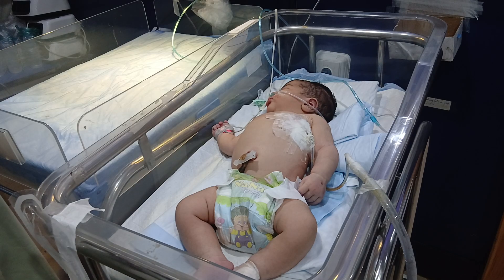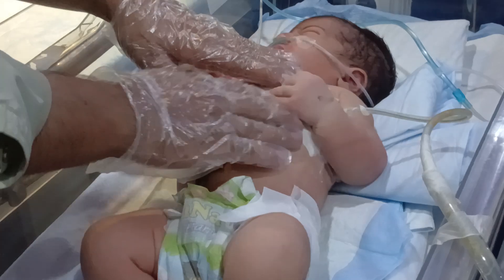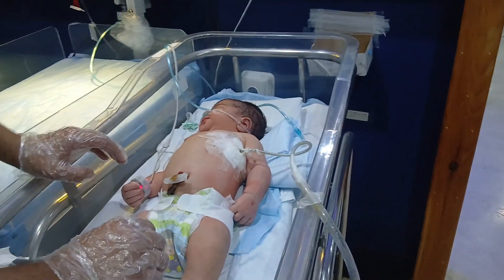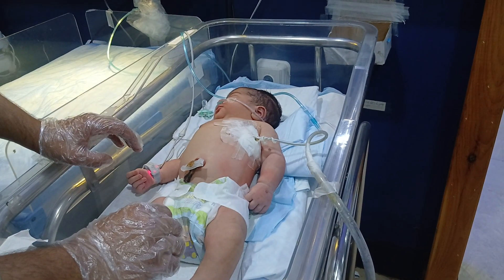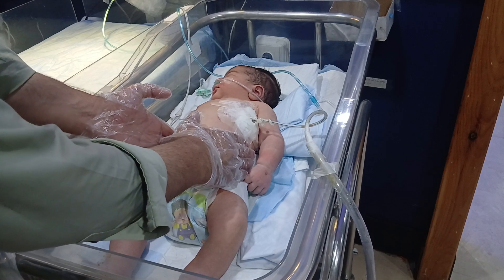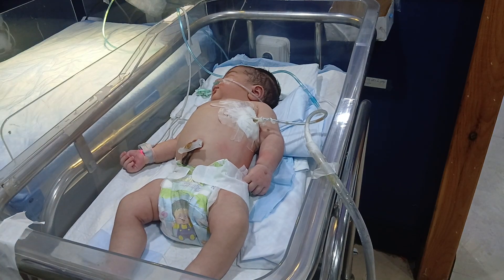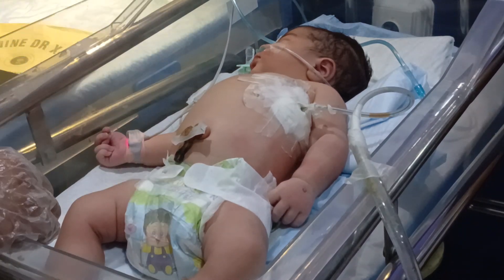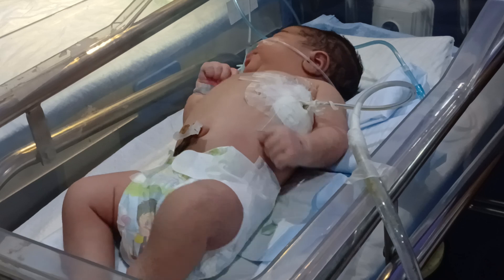Pneumothorax🫁 Complete Explanation for Students & Nurses and parents Pneumothorax🫁youtube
All About Pneumothorax 🫁 | Diagnosis & Management
Post-Surgery Care After Pneumothorax 🫁✨

In this session, I explained what pneumothorax is, how it is diagnosed, the treatment options including surgery, and the essential nursing care required for patient recovery. This video is aimed at spreading medical knowledge and awareness. 👨‍⚕️💉
This video explains the condition of a patient after pneumothorax surgery, highlighting recovery, post-operative care, and monitoring. Proper management is essential to support breathing, healing, and preventing complications. 💉👨‍⚕️